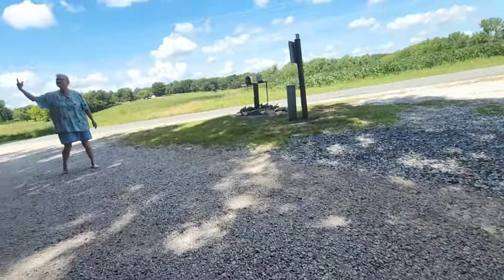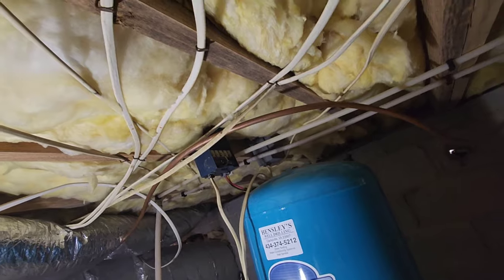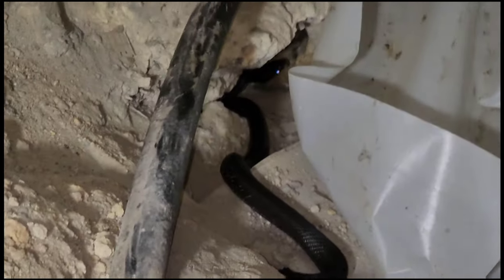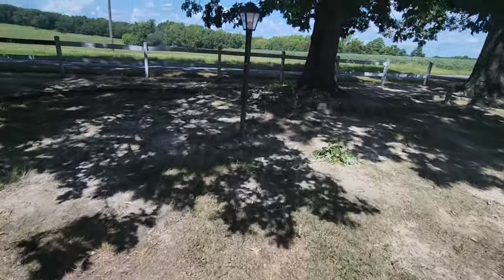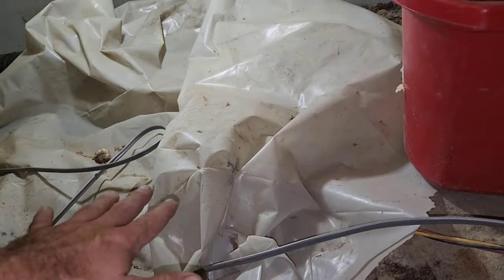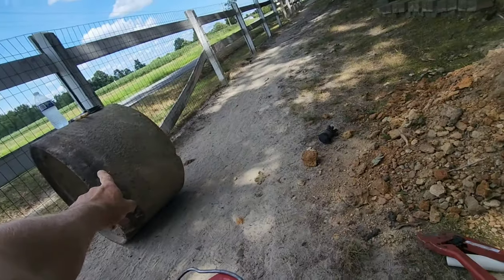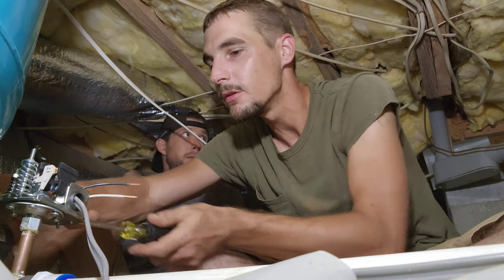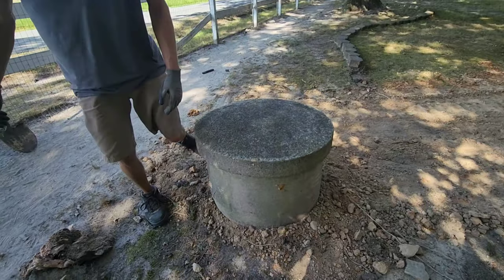New Waterline Install for a Customer, And a Secret Slithering Surprise 😮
This Video We install a new water line & electric line from the well to the house.

Audionautix.com
Song: Pioneers

20 Gallon Bladder Tank
40/60 Pressure Switch
1/2 Hp 240v Pump 150ft Max Pumping Depth